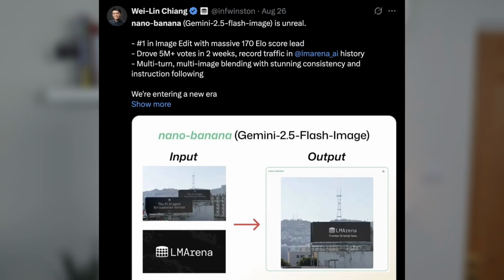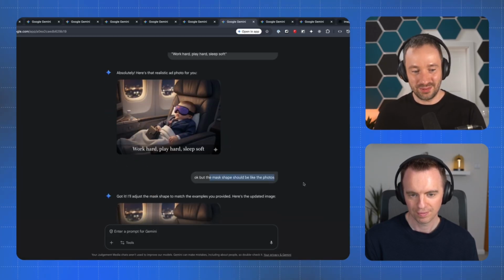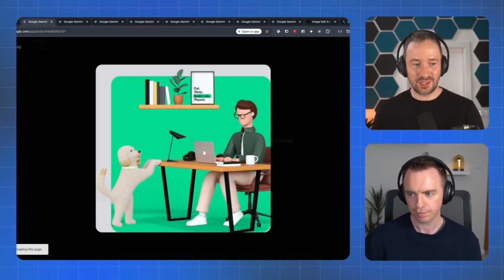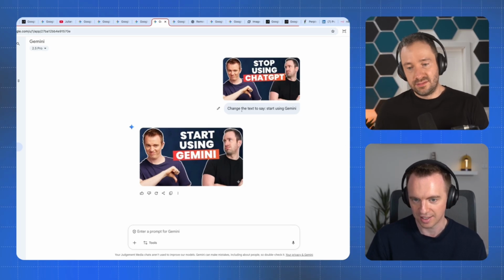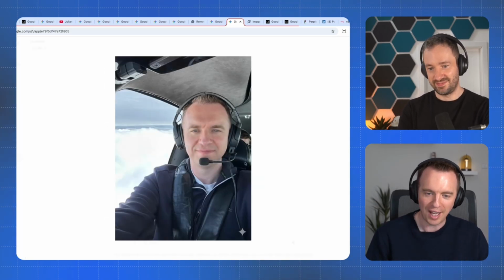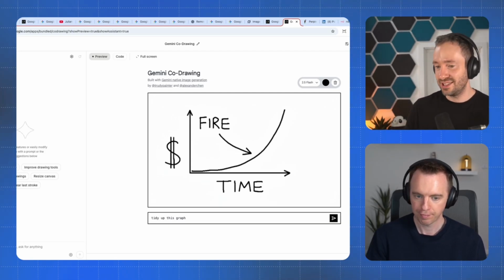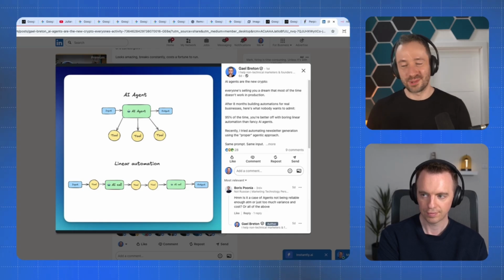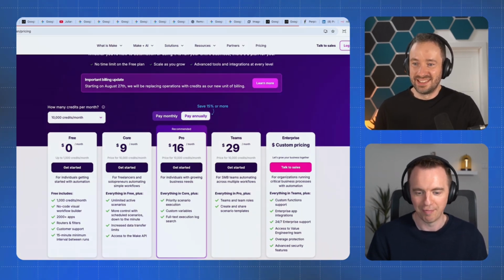Can Google's new FREE AI Image Model Really Replace Designers?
Is Google's new Gemini 2.5 Flash the image AI revolution everyone's claiming, or just another overhyped tool?

AI influencers are calling it "insane" and "the best thing since sliced bread."

But after 24 hours of brutal testing, we discovered the unfiltered truth.

In this episode, we go beyond the hype. including:

👉 The LM Arena results: Why it jumped 180 points above previous models (15% improvement)
👉 The YouTube thumbnail test: How it handles complex image combinations and edits
👉 The critical flaws: Why it loses context after 3-4 generations and creates fake "transparent" backgrounds
👉 The hidden gems: Two new Google tools (PicShop and Co-Drawing) that actually work
👉 Real-world tests: Facebook ads, infographics, text editing, and photo restoration
👉 The safety trap: Why it refuses to edit photos with children (even when it's you)
👉 Head-to-head comparison: How it stacks up against ChatGPT and Grok for the same tasks
👉 The $0.04 question: Is it worth switching from your current AI image workflow?

CHAPTERS
00:00:00 - Is Gemini 2.5 Flash Revolutionary or Overhyped?
00:00:59 - What is Gemini 2.5 Flash Image?
00:03:24 - LM Arena Benchmark Results
00:04:30 - YouTube Thumbnail Combination Test
00:07:00 - Facebook Ad Creation with Manta Mask
00:08:18 - Safety Issues with Children in Images
00:09:23 - Creating Brand Avatars
00:10:25 - Transparent Background Problems
00:12:44 - Using AI for Design Variations
00:14:40 - Mr. Beast Thumbnail Challenge
00:16:10 - Real Estate Infographic Test
00:18:02 - Text Editing Capabilities
00:20:01 - Airbnb Photo Editing (Ladder Removal)
00:22:32 - Van Gogh Style Transfer
00:23:27 - Glasses Removal Test vs Grok
00:25:07 - Google's New Tools: PicShop & Co-Drawing
00:28:03 - Why This Matters More Than GPT-5
00:30:26 - Perplexity Copyright Lawsuits
00:33:14 - AI Agents vs Automation Reality Check
00:39:10 - N8N and Make.com Pricing Changes
00:43:19 - Current AI Model Selection & Stack